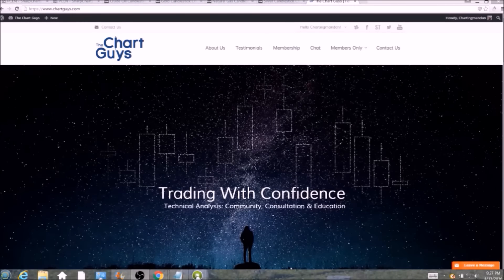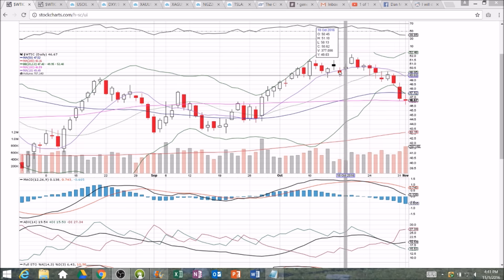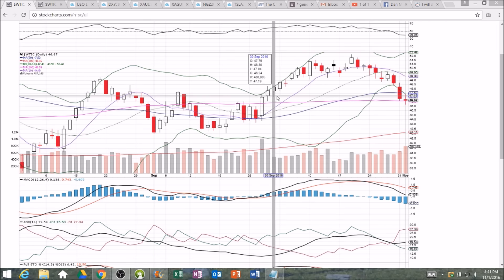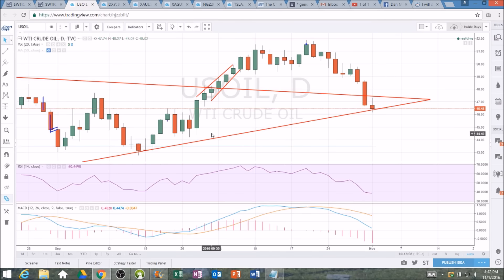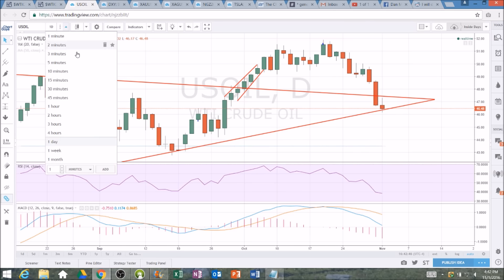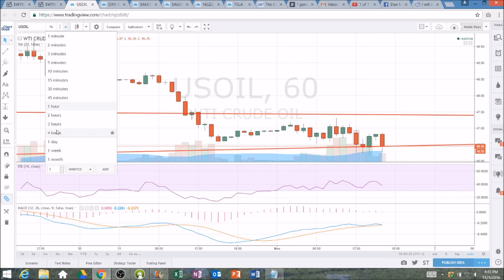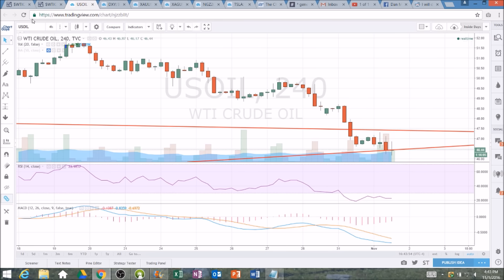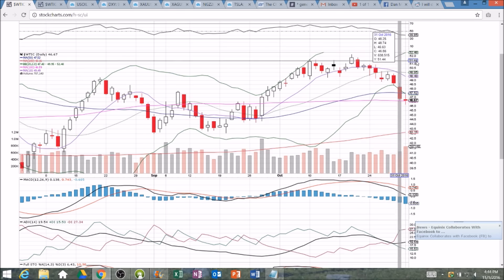Oil Technical Analysis Chart 11/1/2016 by ChartGuys.com